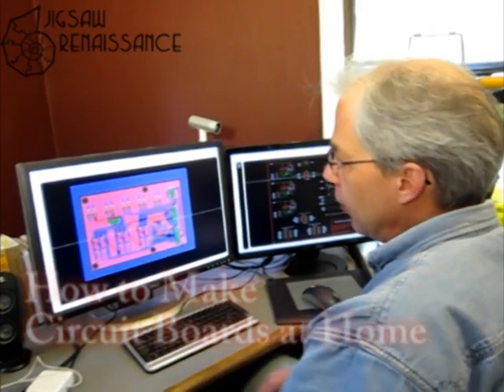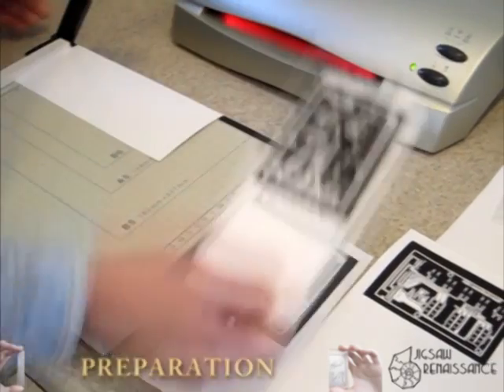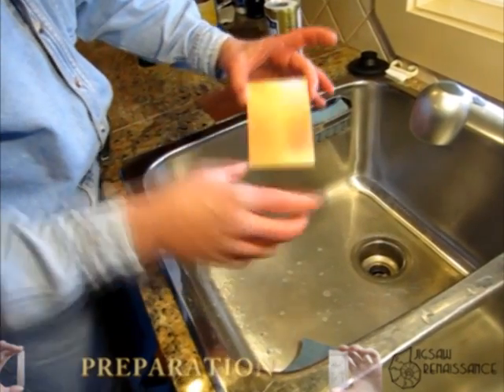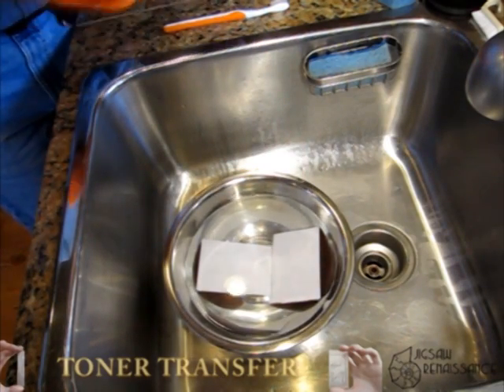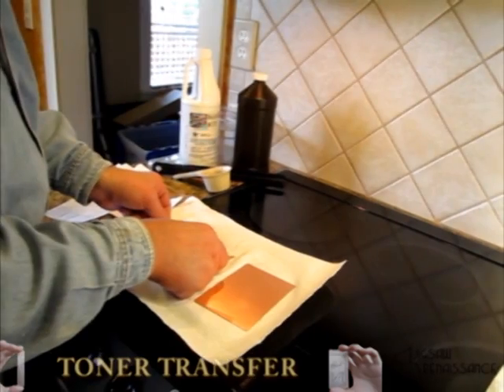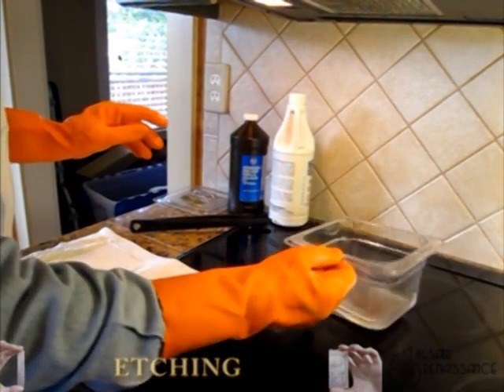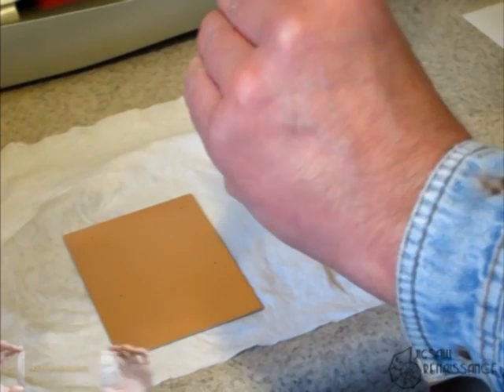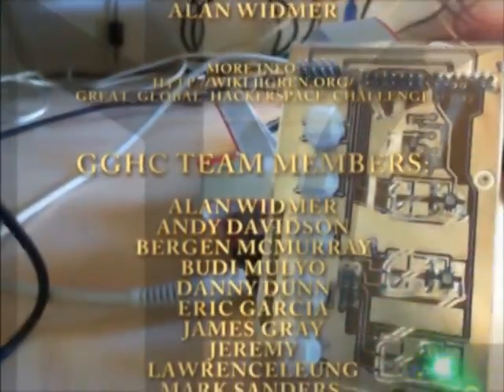How to Make Circuit Board at Home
Jigsaw Renaissance: Great Global Hackerspace Challenge

This is how to make circuit board at home.

Jigsaw Renaissance is a learning and making community.